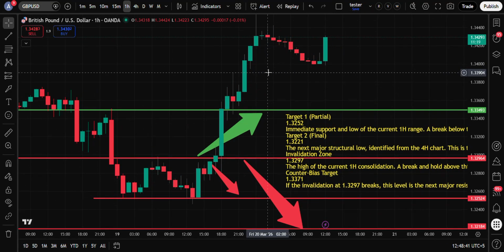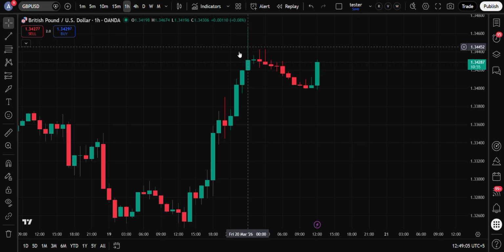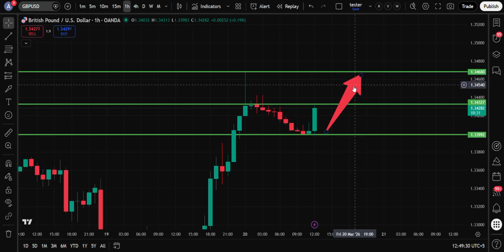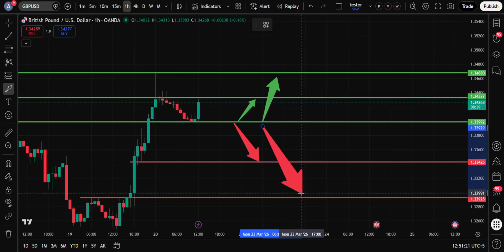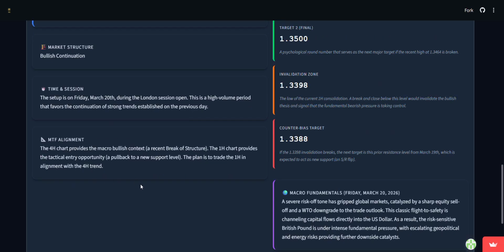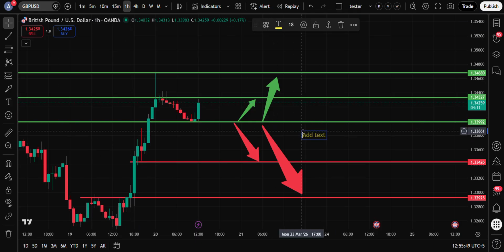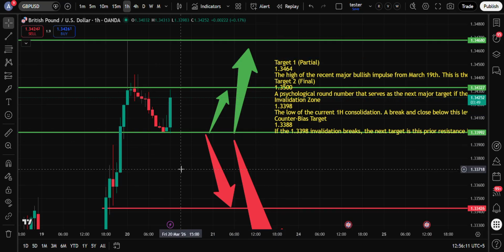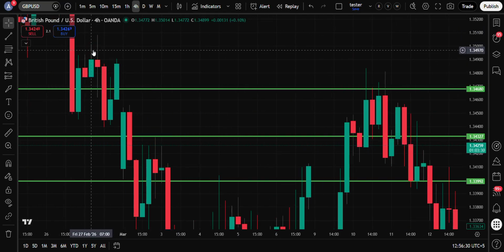💂 GBP/USD (AI) Analysis Today 20 Mar | Pound Dollar Forecast | IFX Academy